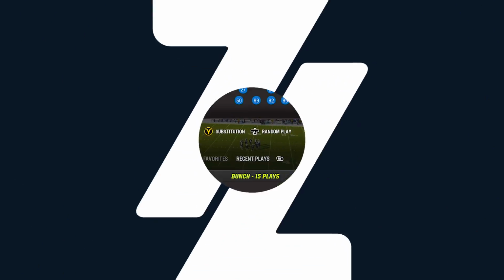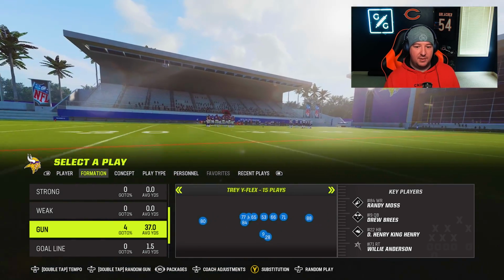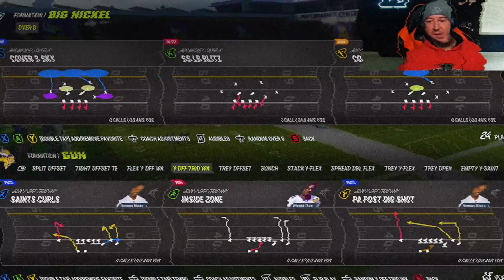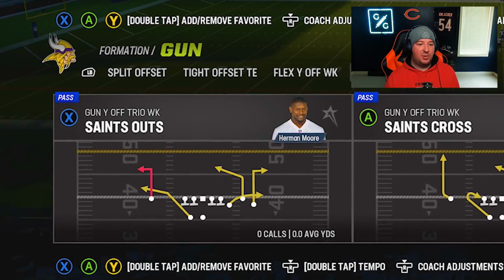The "Smart Shell" Coverage in Madden 23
In this video, ZAN breaks down how to stop Bunch offenses and other 1x3 offenses using the "Smart Shell" Zone coverage; a coverage ZAN deems one of the best in Madden 23.